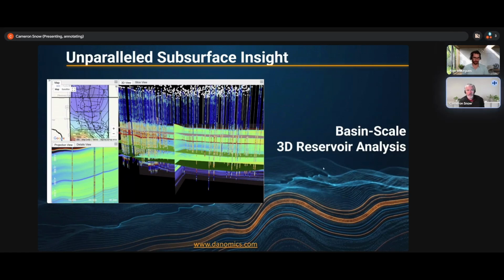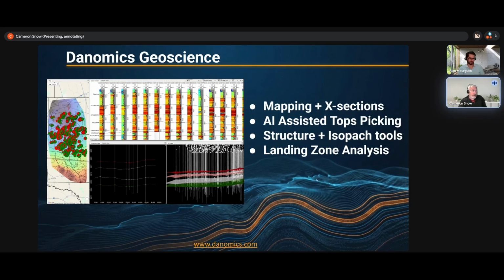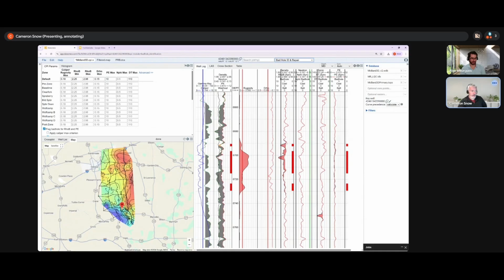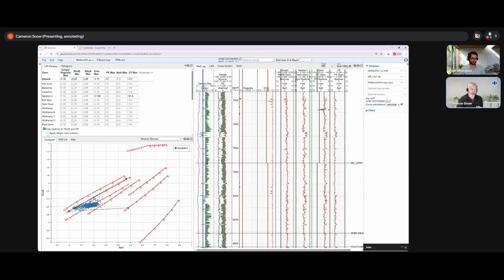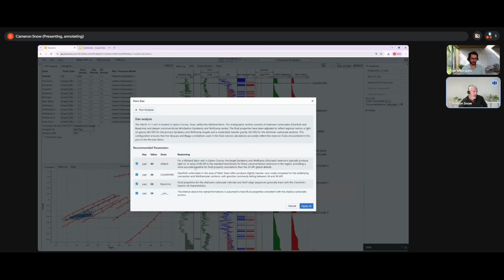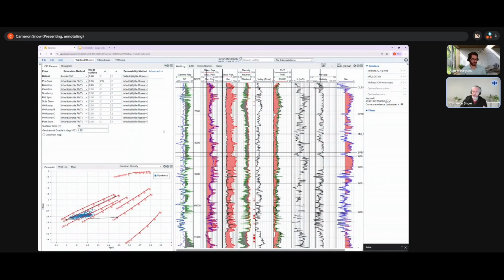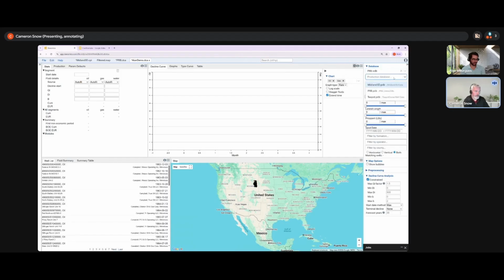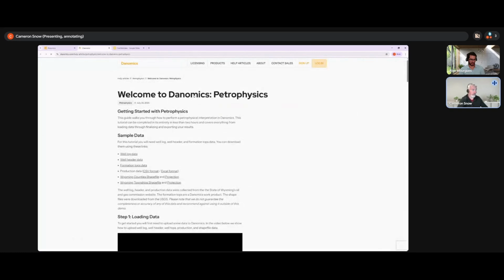Danomics: Advancing Petrophysics with ML & Gen AI | Cameron Snow | CrowdField Podcast EP08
In this episode of O&G AI: Builders, Agents & Workflows, I sit down with Cameron Snow, Co-Founder and Subsurface Lead at Danomics Inc.

Petrophysical interpretation is technically demanding work. Most tools make engineers work around the software rather than with it. Danomics is built differently, combining machine learning and generative AI directly into the petrophysicist's workflow.

Cameron walks us through:
- What Danomics does and the problem it solves for subsurface teams
- How generative AI assists users during petrophysical interpretation, reducing the manual effort involved in analysis
- How 3D property models open up outcomes that traditional workflows simply can't deliver

Watch the full conversation to see how purpose-built software is bringing modern AI into one of the most technical workflows in upstream oil and gas.

Hosted by Alan Mourgues, Founder at CrowdField.

🔧 Follow CrowdField on LinkedIn for tools, insights, and practical O&G workflows you can actually use

🌐 Explore CrowdField for more tools and products built for subsurface professionals